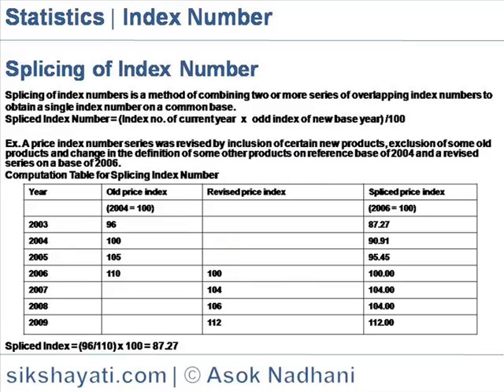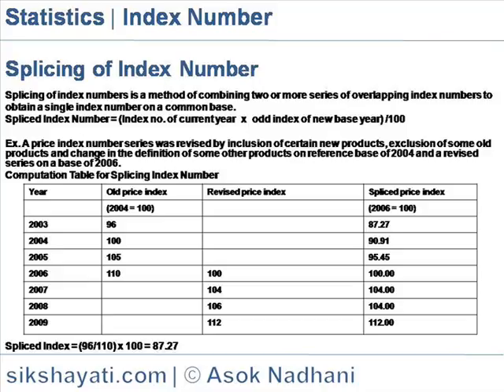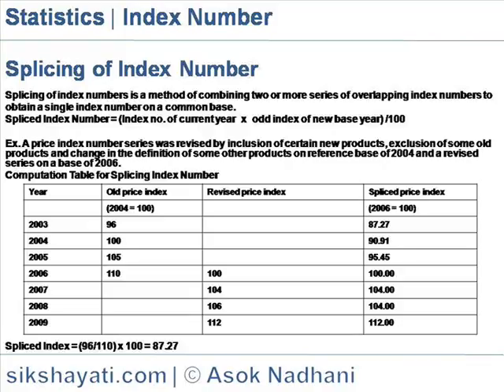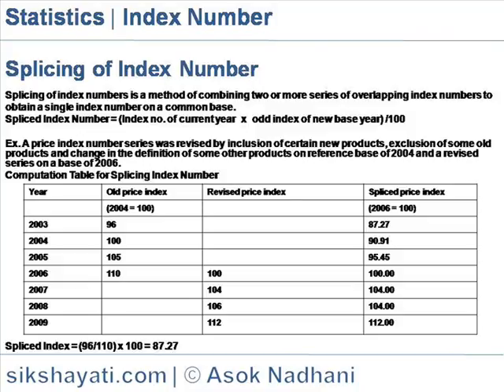Splicing of Index Number- Index Number Shifting - Chain Index Number-Index Number Consistency Test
Explains Shifting and Splicing of Index Numbers, consistency tests of Index Numbers.